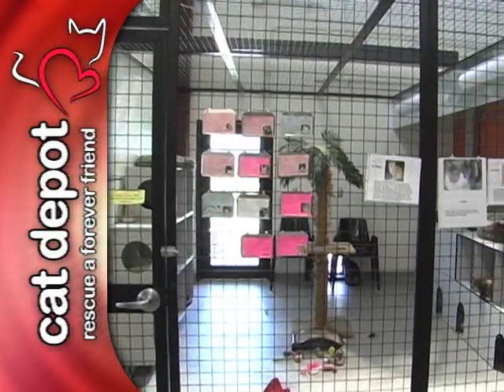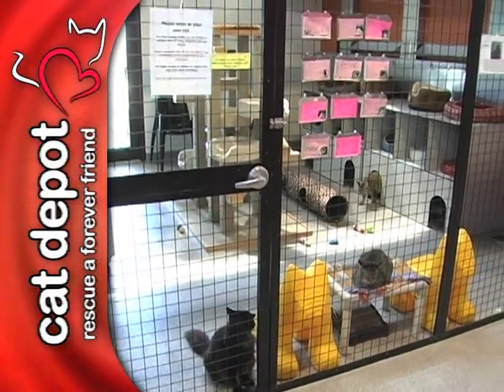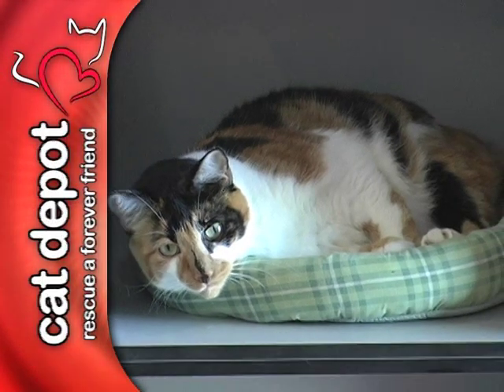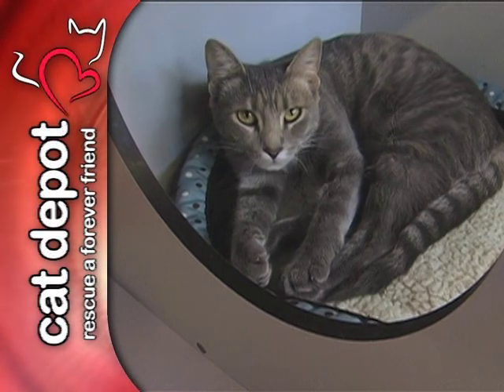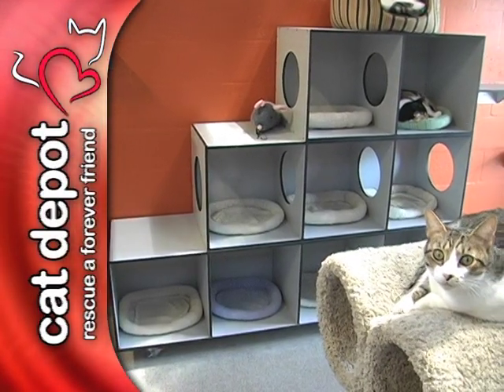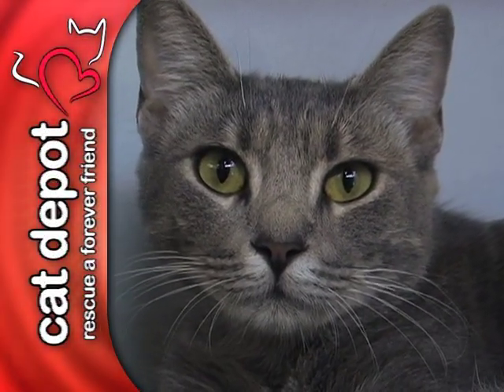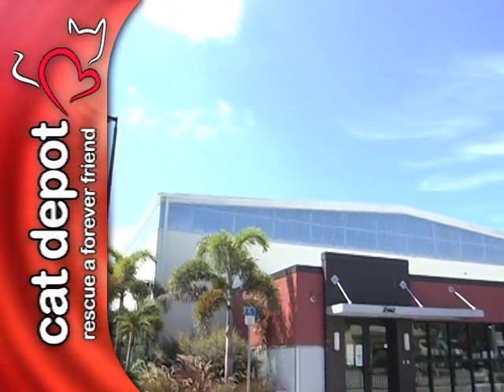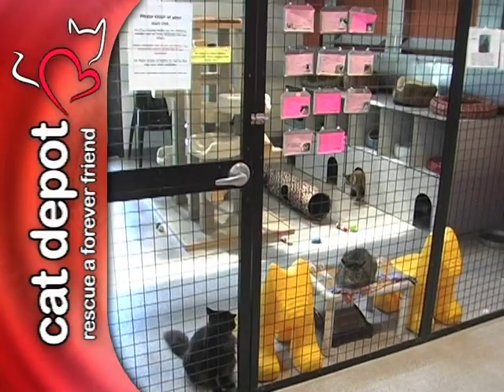Cat Depot Virtual Tour: Pods and Suites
Cat Depot's Free Roaming Pods and Suites.